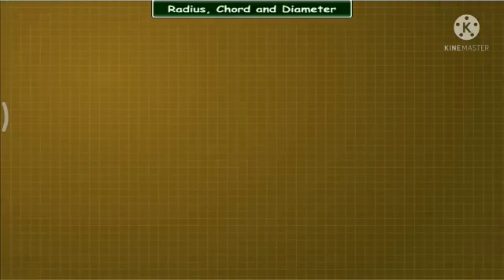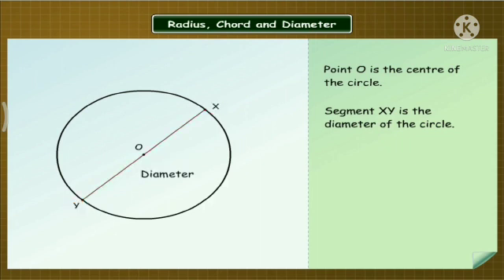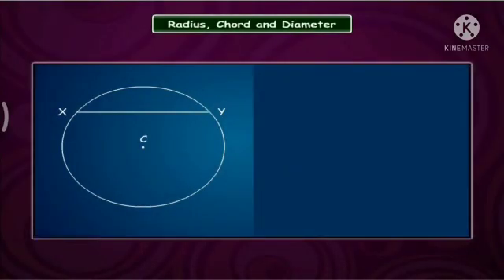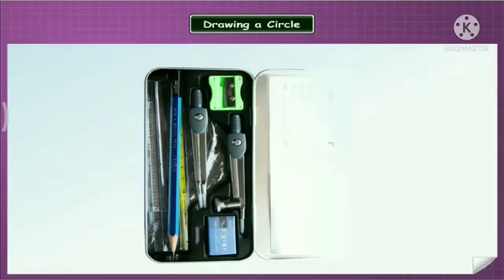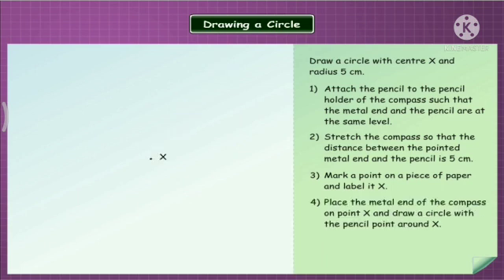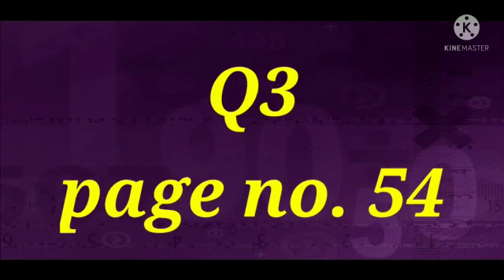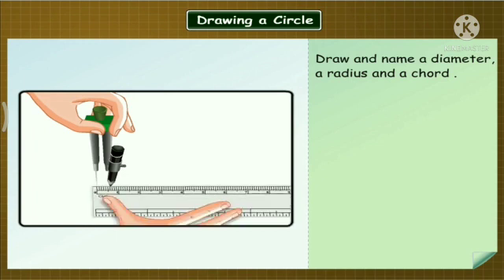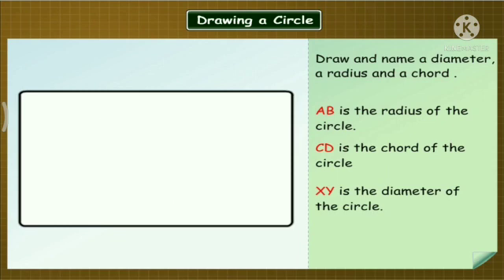Std : 5. Sub : Maths. Chp : 7. Circle.